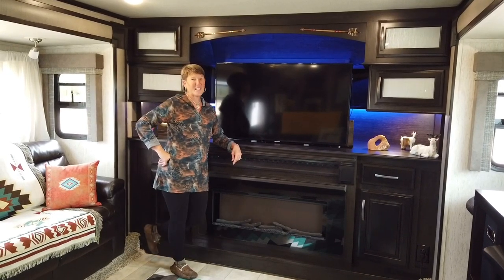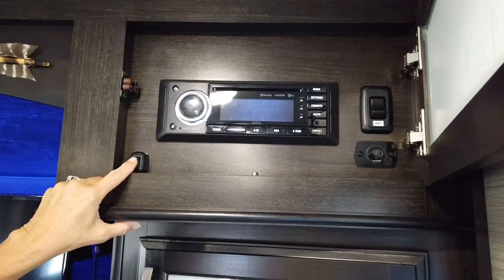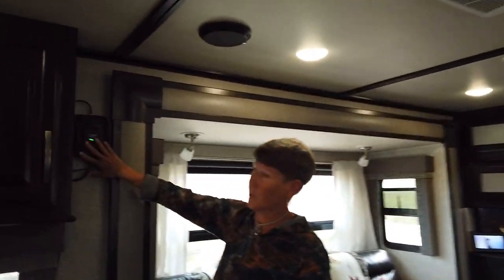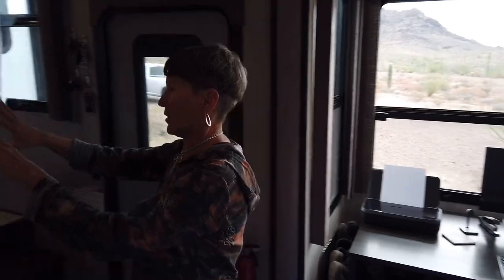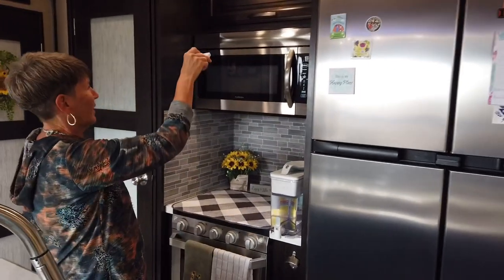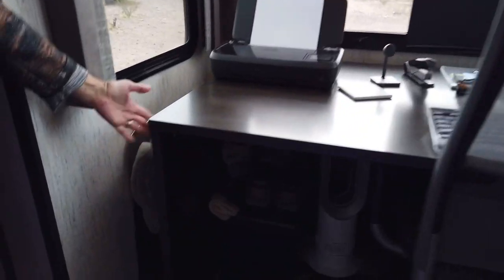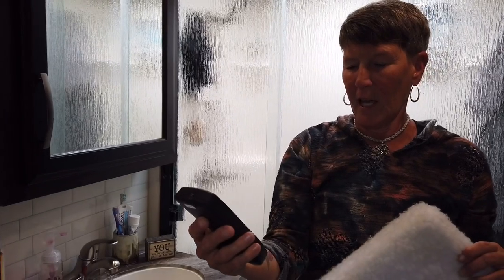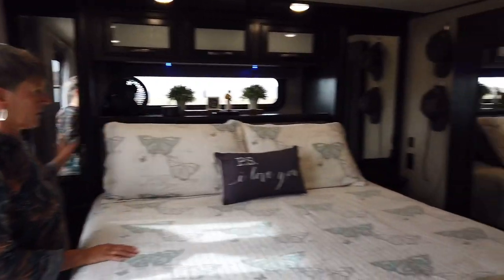2-13-21 | 2019 Grand Design Momentum 376TH Interior Upgrades/Modifications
Here’s all the little things we’ve done to the inside of our home on wheels to make fulltime RV life easier.